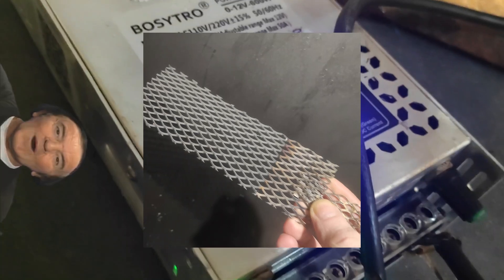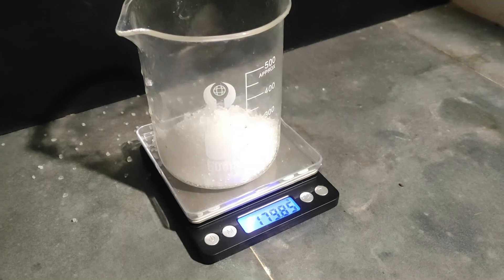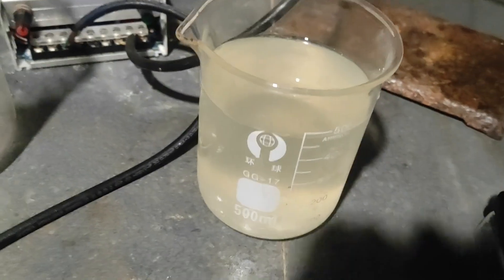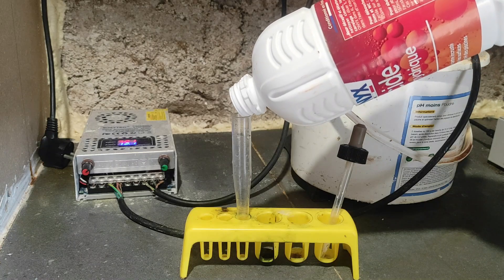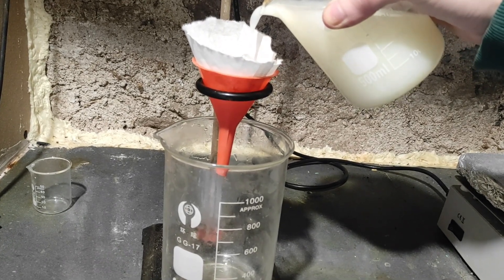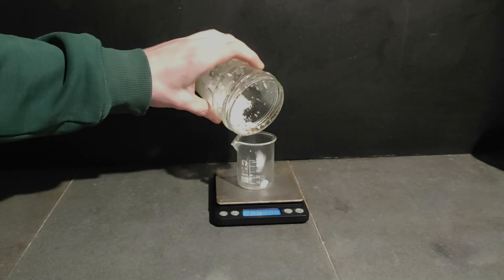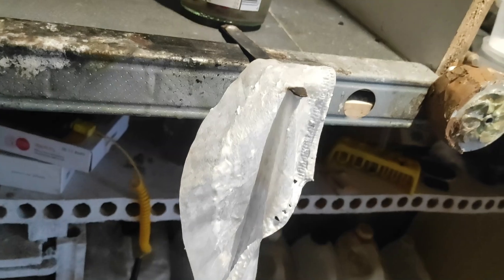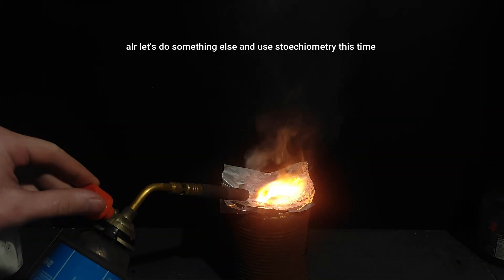Transforming Table Salt into Rocket Fuel: Ammonium Perchlorate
in this video I present a follow up to my video on making PbO2 electrodes from scratch by using this electrode and other stuff to make ammonium perchlorate (a component of rocket fuel) from salt.

discord server with @Mryellow and @salt and peroxide !

go sub to them !